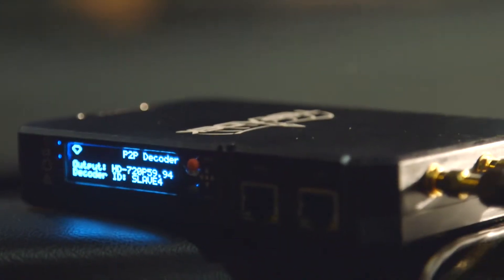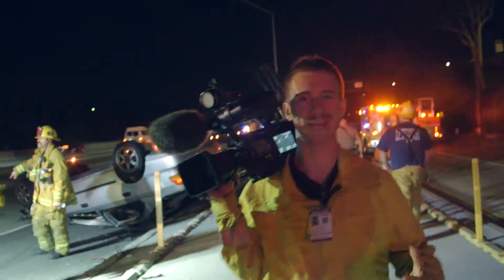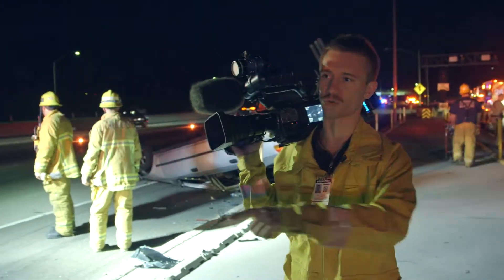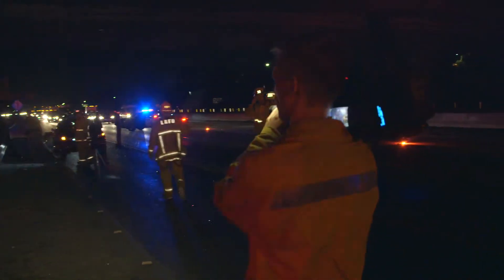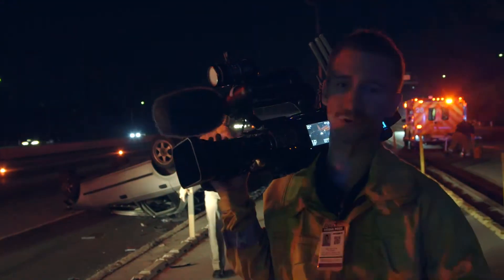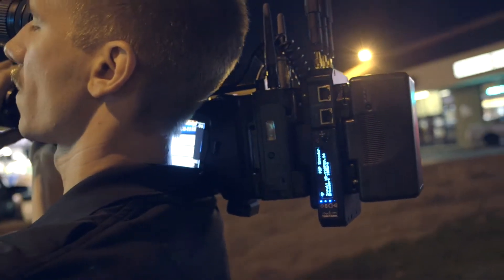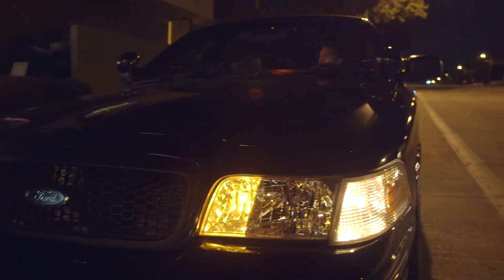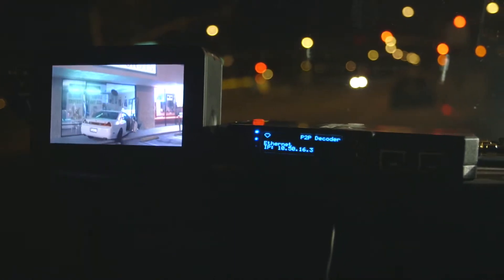Beam with ONSCENE TV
The New Teradek BEAM is a full HD camera-back H.264 encoder, capable of delivering stunning video at bit rates up to 50Mbps